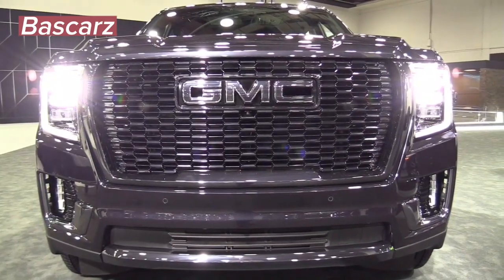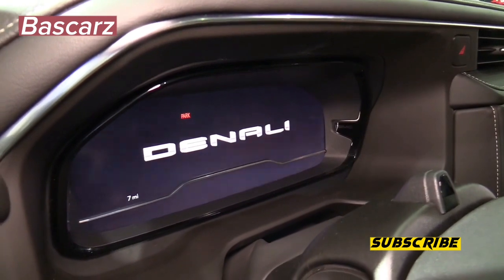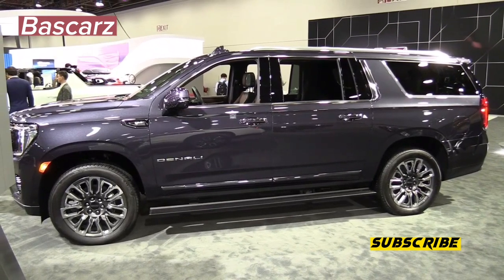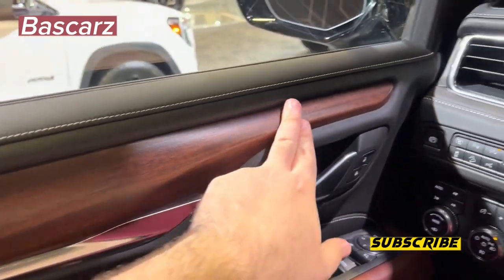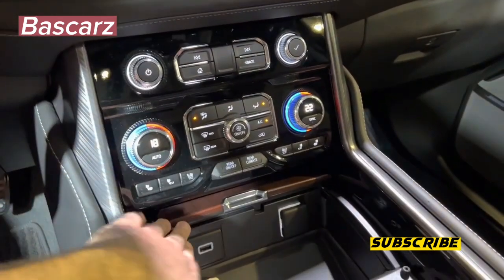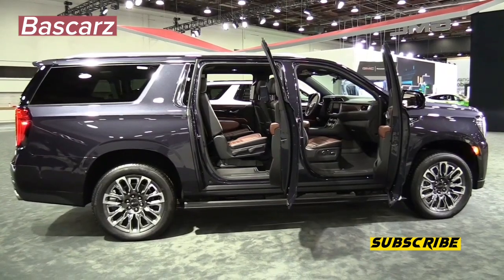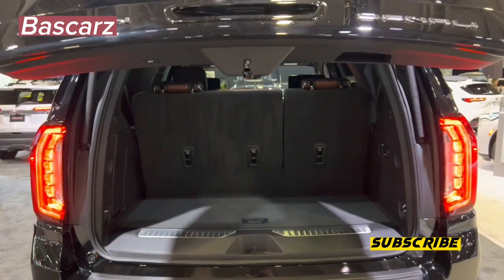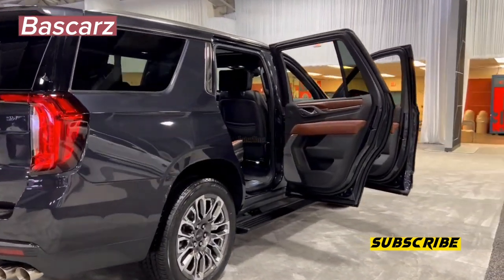GMC YUKON DENALI ULTIMATE 2023 MODEL | INTEROR EXTERIOR AND PERFORMANCE.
Engineered with available Super Cruise™ plus  driver assistance technology, Vader Chrome accents, topographical laser-etching and head restraint speakers, the Yukon Denali Ultimate offers a full-size SUV experience like never before.